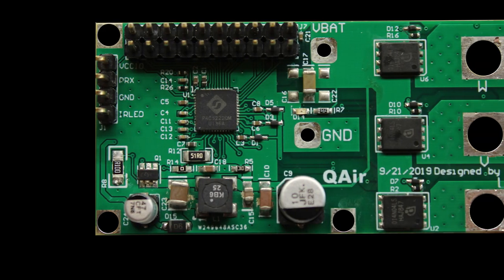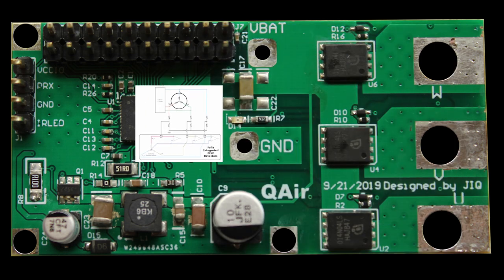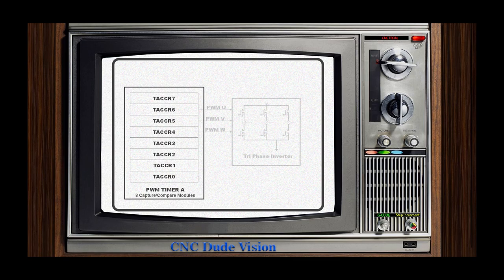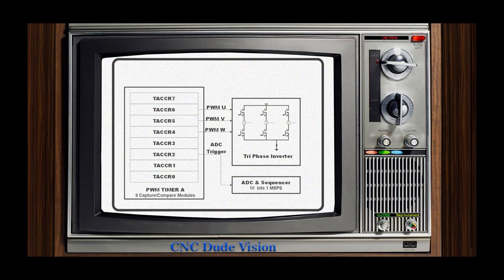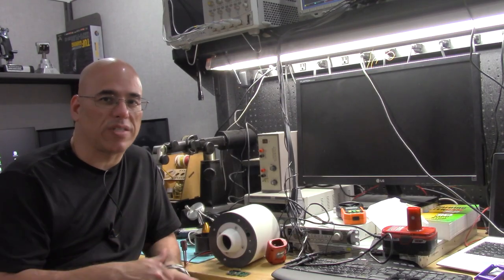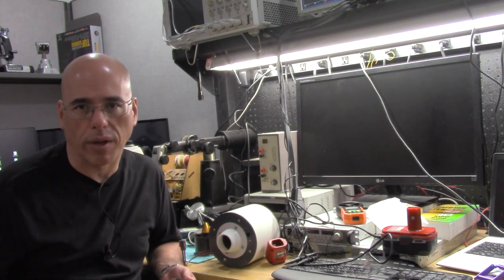QAir: The Battery Operated Hand Drying Machine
In this video I go over some of the design considerations observed while using a PAC5222 to drive a ducted fan 3 phase BLDC motor at speeds fast enough to dry hands. The design employs an infrared sensor to detect hand proximity before engaging the 3 phase BLDC motor. The motor is driven in sensorless fashion by using the internal BEMF comparators with integrated virtual node.